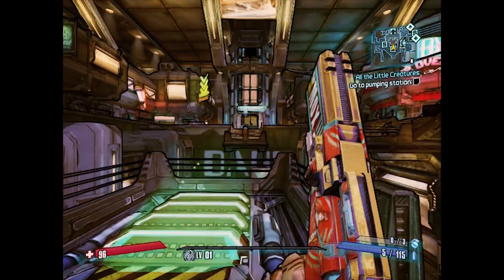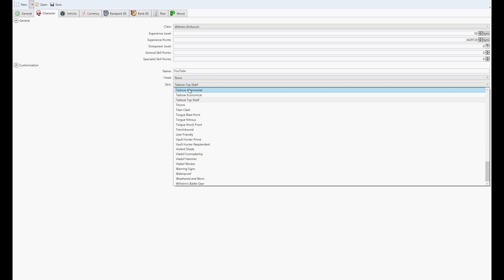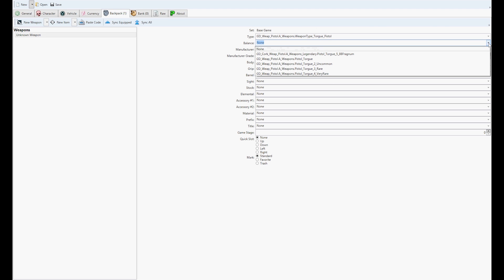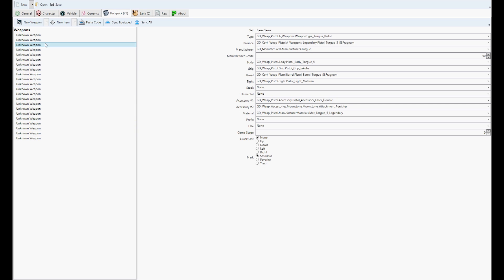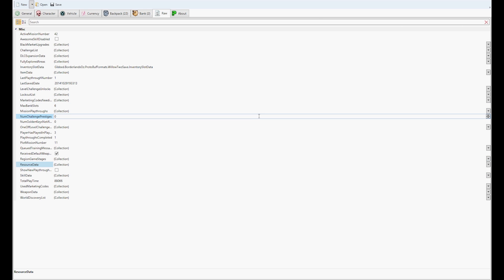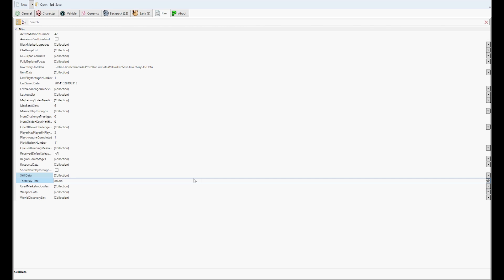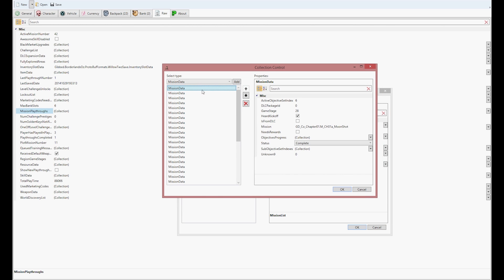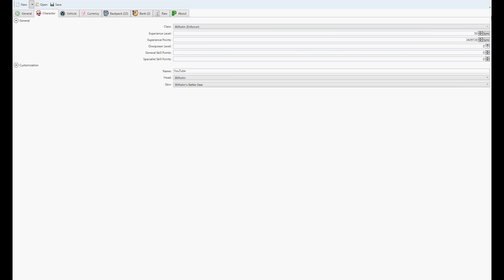Modding Tutorial- Gibbed's Save Editor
In this video I will show you how to:
Change Your Class/Lvl/Skins and Head
Get "Infinite Ammo"
Maxed Currency
Full Skill Tree
Spawn In Weapons
Complete Quests

Numbers To Use:
999999